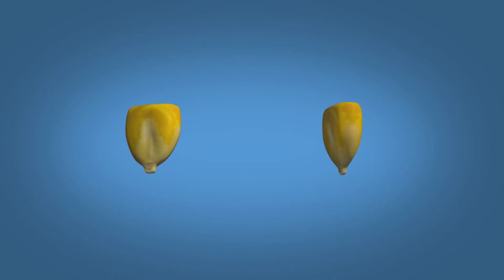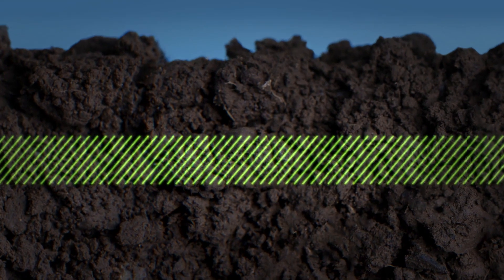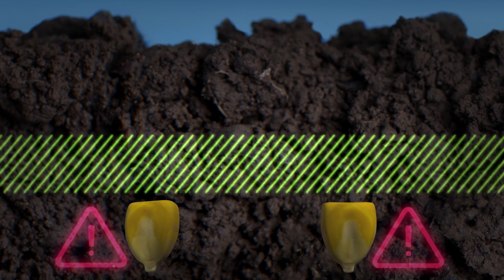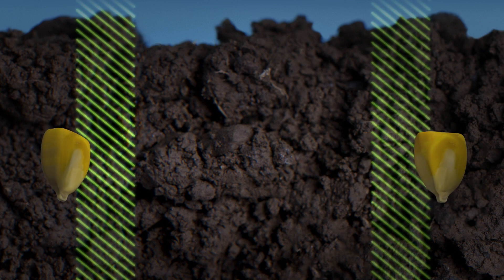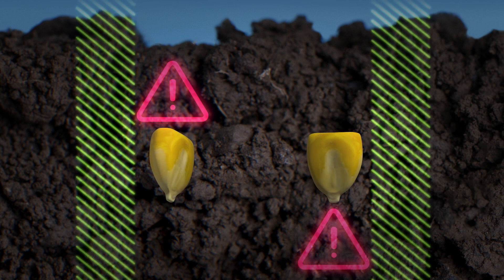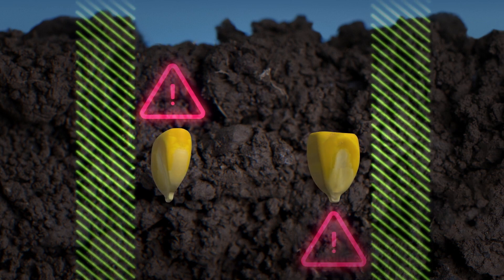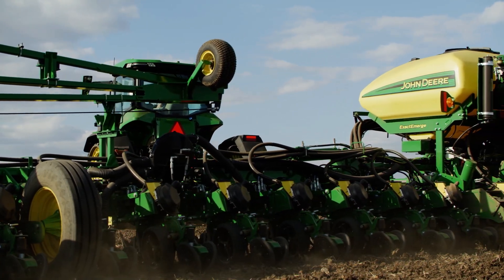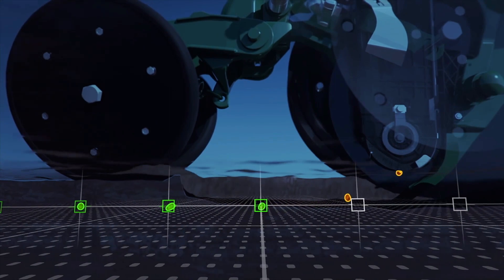CES 2021 A Tale of Two Seeds | John Deere Precision Ag Technology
A farmer’s job is all about managing variability. This starts with the soil they plant seeds in, as soil conditions can vary widely within each individual field. Farmers must plant each seed at just the right time, depth and spacing to provide it with best opportunity to reach its full potential. Understanding the science of how variation impacts a seed’s trajectory is key to the process – and having John Deere technology to address that variation is the other piece of the puzzle.